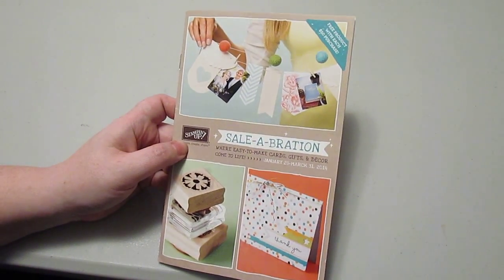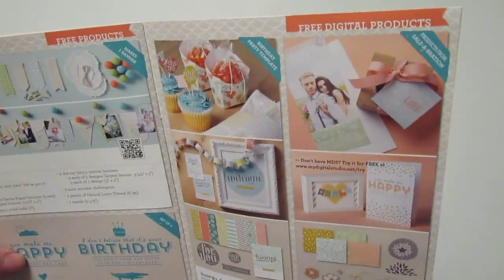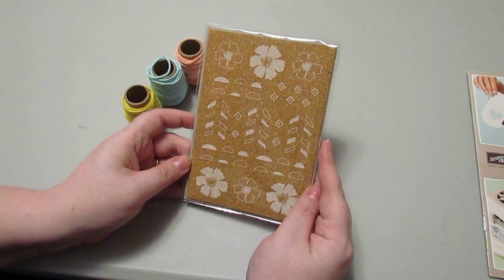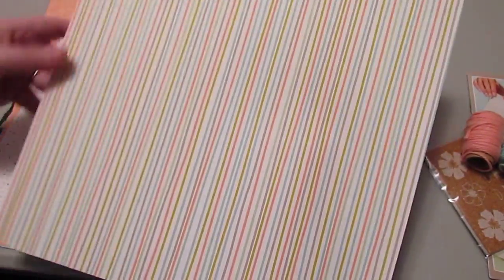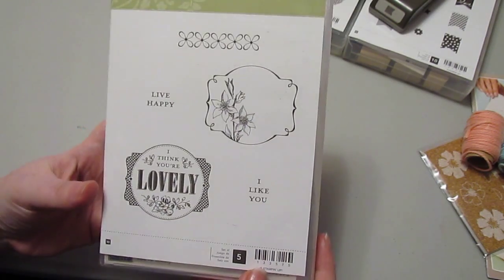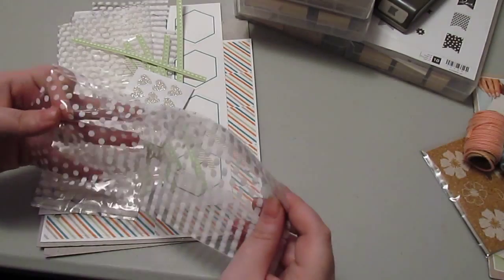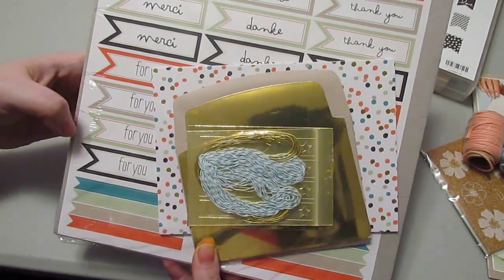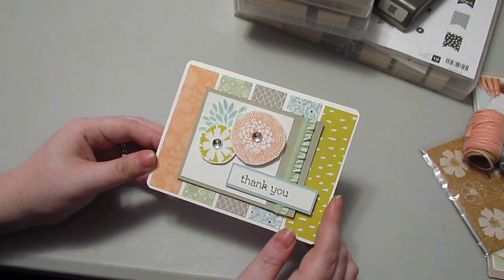Up Close Look at FREE Sale-A-Bration Items for 2014!